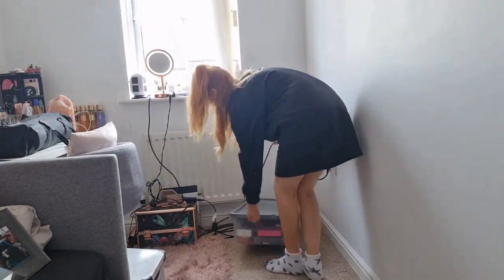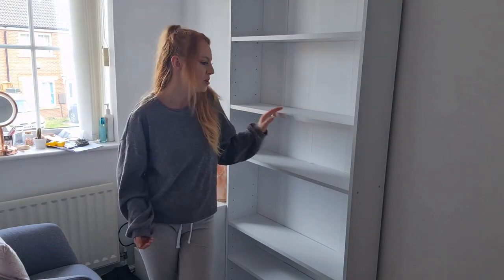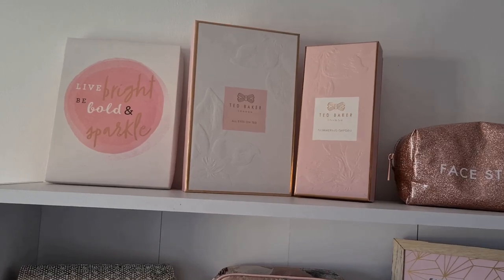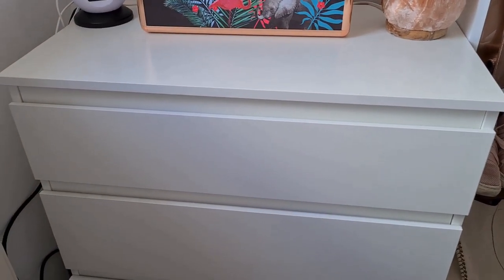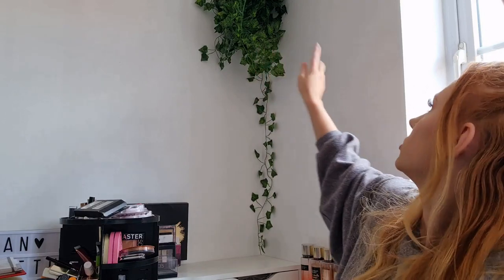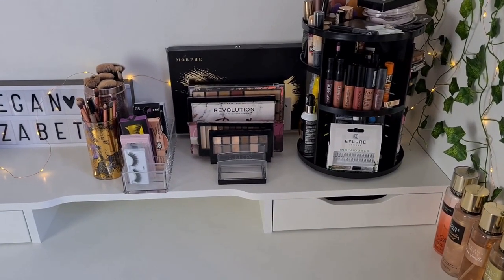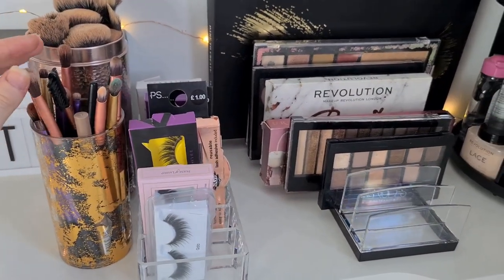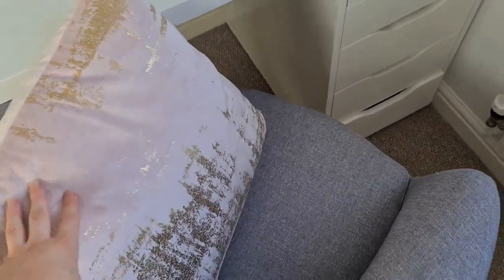Beauty Room Makeover 2020 | budget beauty room decor & makeup room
Beauty Room Makeover 2020 & makeup room on a budget.

Hey! So you want to know how you can get a budget beauty room?
For today's video I have finally finished my HUGE beauty room makeover and makeup room transformation on a budget! I definitely have stuck to a strict budget for this and every piece of furniture used for my beauty room has been affordable and from IKEA or Argos.

I also have A LOT of makeup room and vanity beauty room decor from places such as The Range, Primark, Wilko & Amazon... so I hope I inspire you and give you some ideas on how you can decorate your own beauty room in 2020 & have a complete room makeover.

They are a jewellery & accessories company (check out my insta for more info)

For clothes and accessories (I personally love their sunglasses)

For the latest designer clothes
Q&A
where do you live? The UK
What do you use for your videos? I film on my phone & edit on filmora 8. I use a combination of canva, gimp, pic monkey and fotojet to make thumbnails.